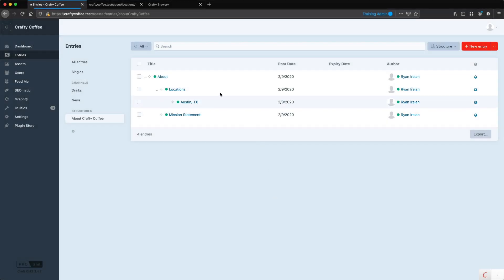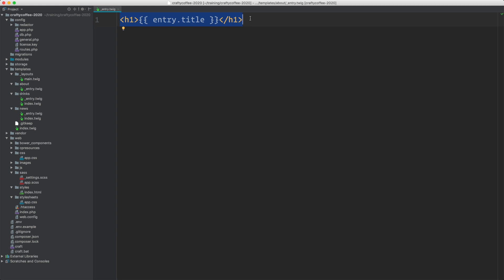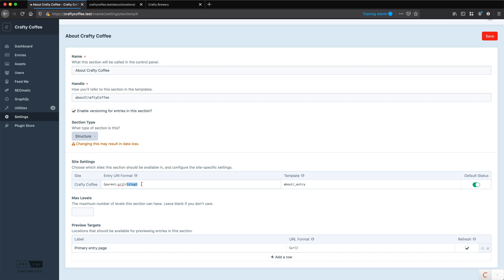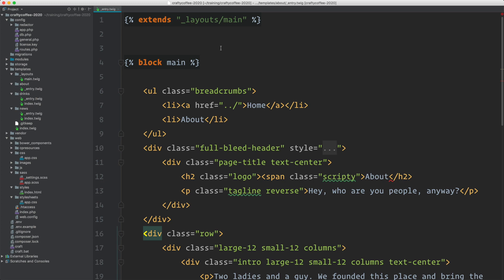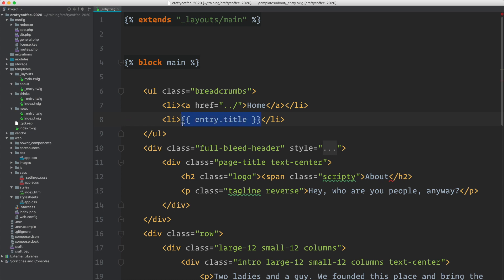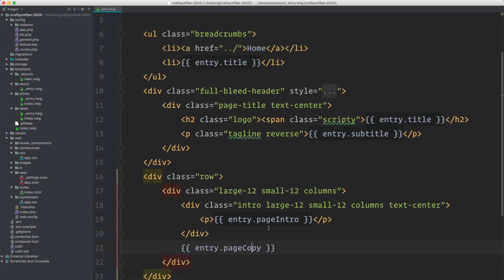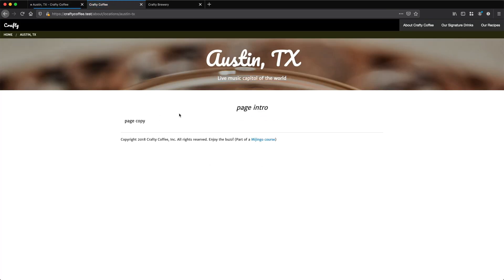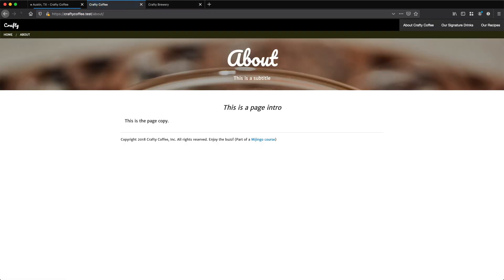Craft CMS Tutorial, Part 34: Coding a Structure Section Entry Template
The Structure section also needs an individual entry view. so let's create that now.